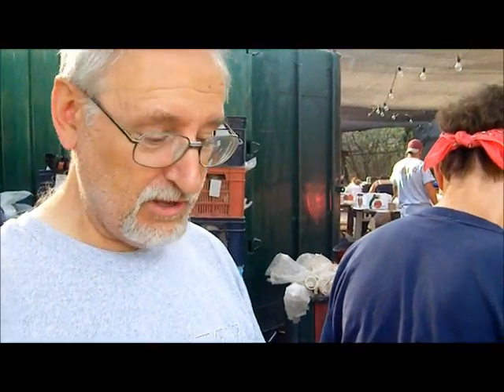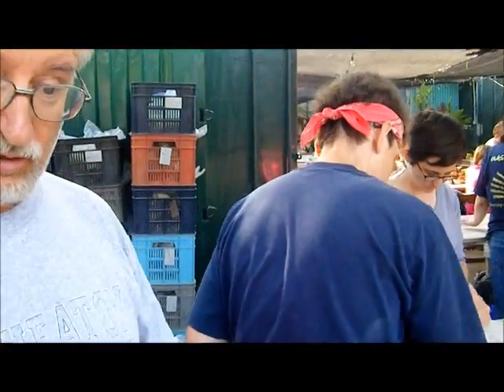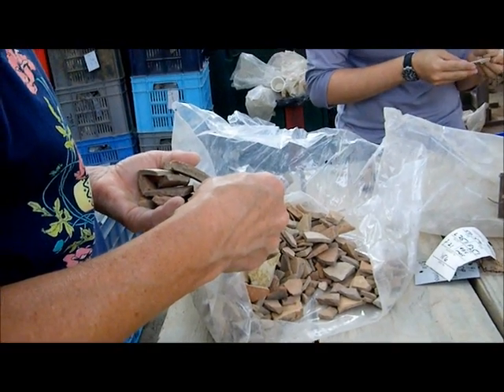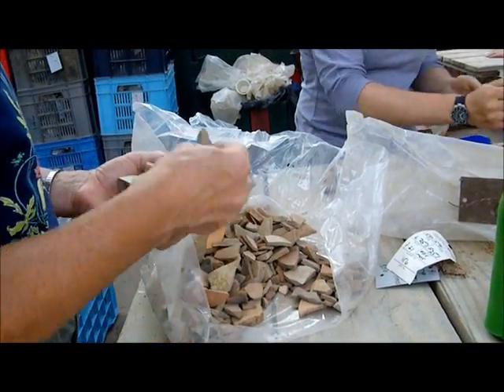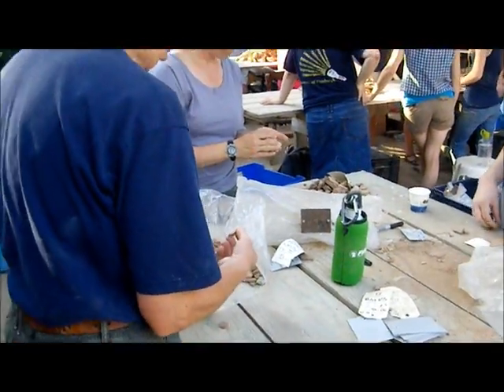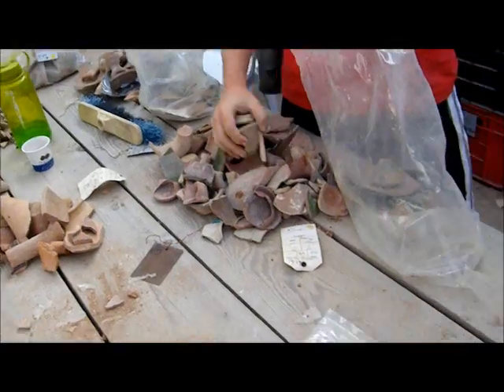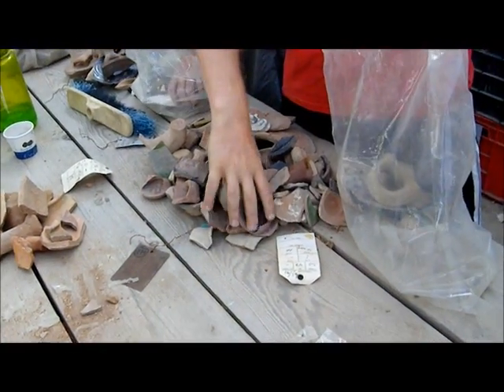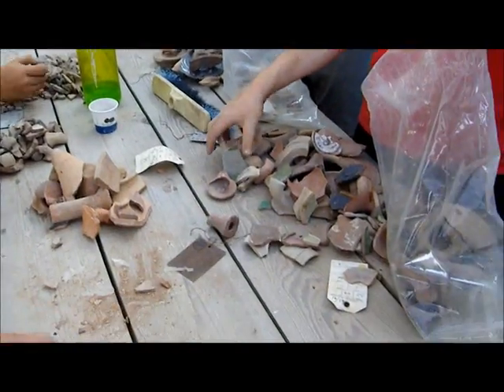Ashkelon Day 2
Some Fridays we work in the compound doing all sorts of Chores. I actually find it to be quite fun, though throwing body sherds isn't so much...